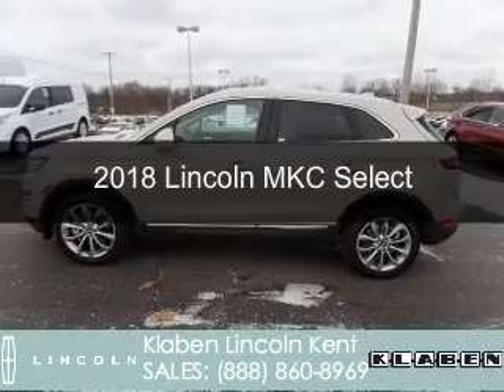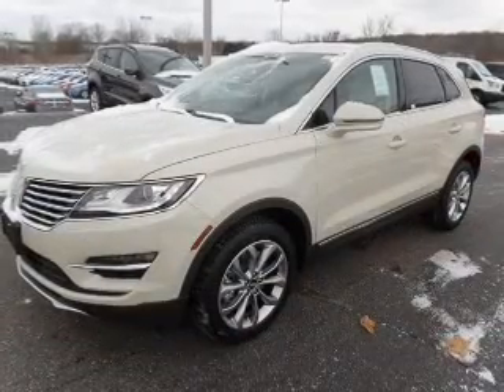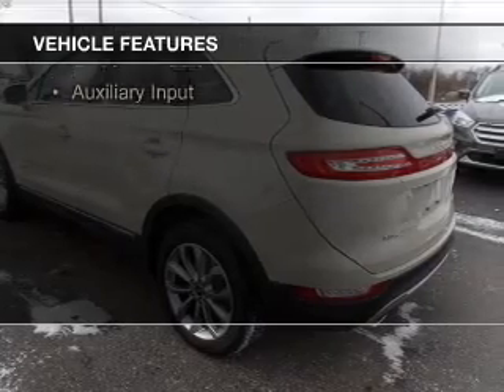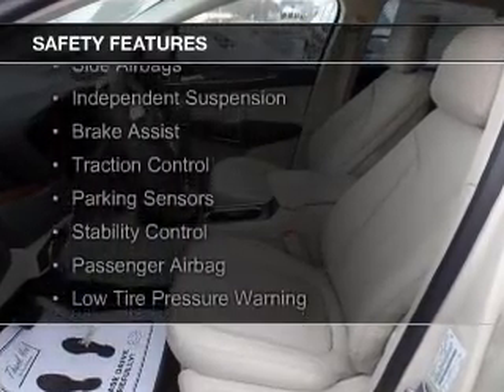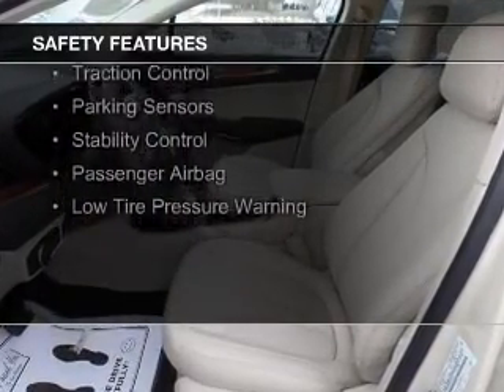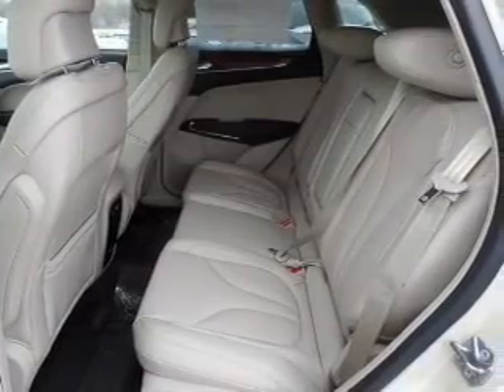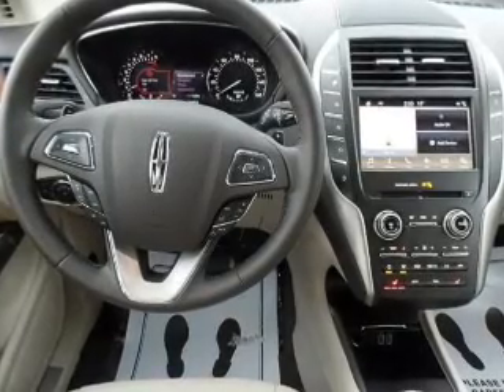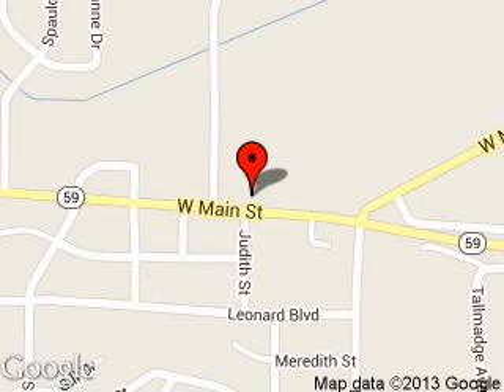2018 Lincoln MKC - Kent OH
Year: 2018
Make: Lincoln
Model: MKC
Trim: Select
Engine: 2.0 liter inline 4 cylinder 16 valve
Transmission: 6-Speed Automatic
Color: Ivory Pearl Metallic
Mileage: 9
Address:
1089 W. Main Street